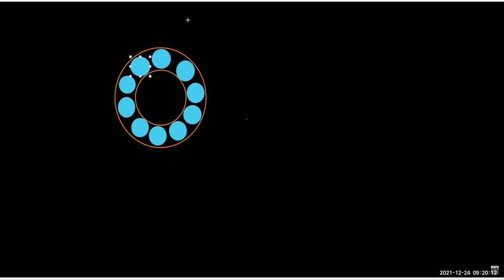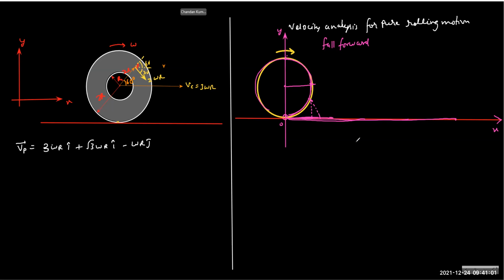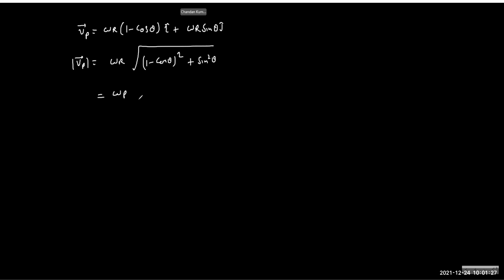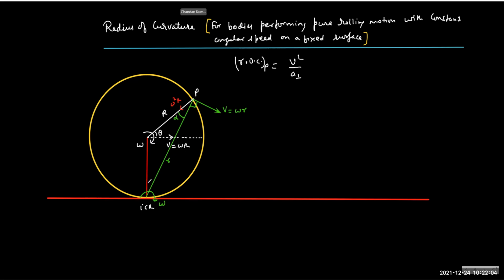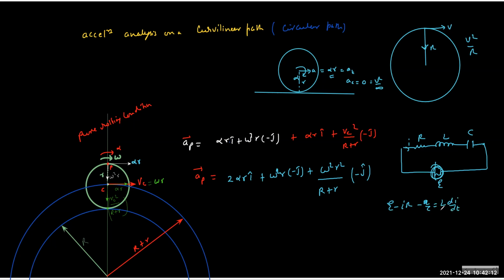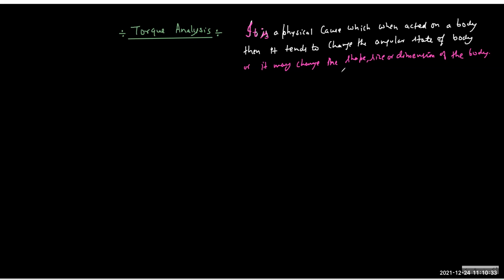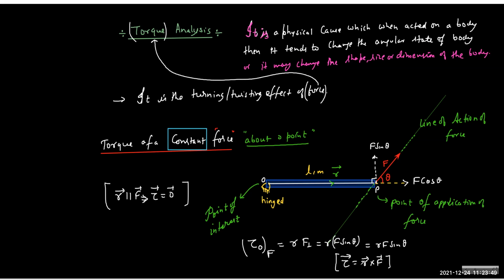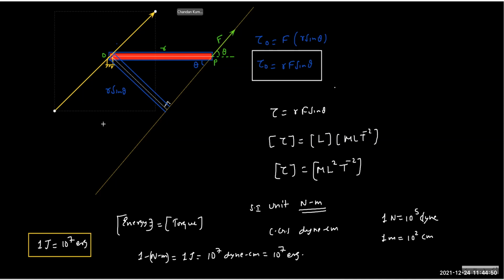2023 - Ch08 - Rotation (B2) - L06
24th Dec 2021